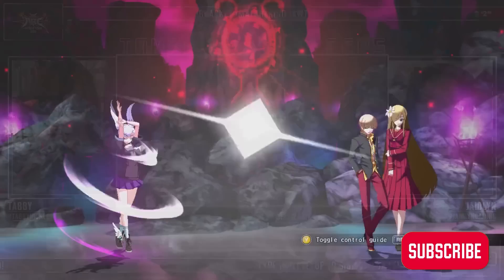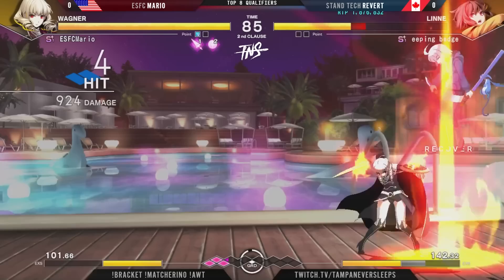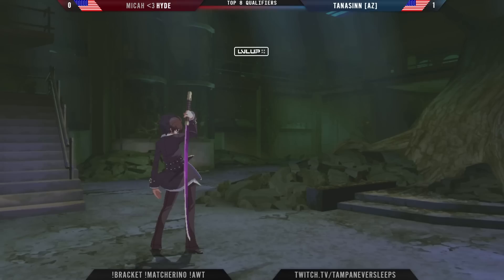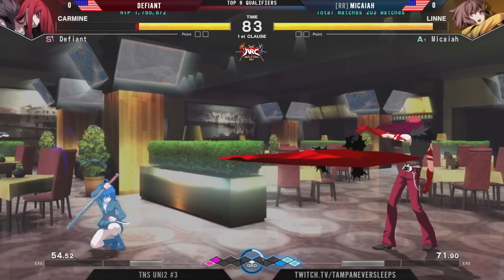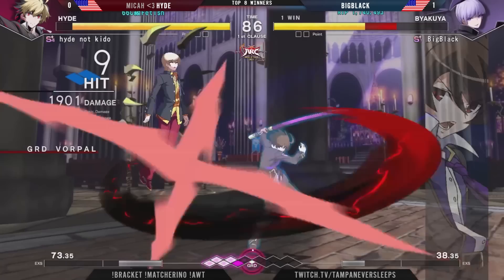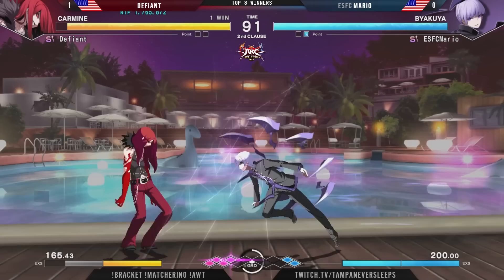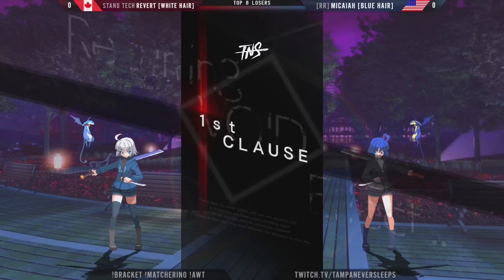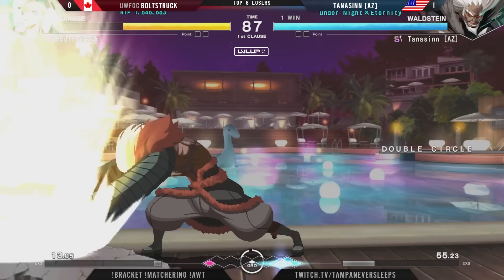TNS UNI2 4Tourney (Linne, Carmine, Nanase, Orie, Waldstein) Under Night Sys:Celes Top 8 Tournament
Match Timestamps:

0:00 BigBlack (Byakuya) vs. Bolstruck (Nanase)
5:20 Mario (Wagner) vs. Revert (Linne)
10:28 Hyde (Hyde) vs. Tanasinn [AZ] (Waldstein)
19:50 Defiant (Carmine) vs. Micaiah (Linne)

24:07 Hyde (Hyde) vs. Big Black (Byakuya)
29:23 Defiant (Carmine) vs. Mario (Orie)
40:05 Revert (Linne) vs. Miciaih (Linne)
44:02 Boltstuck (Nanase) vs. Tanasinn (Waldstein)

48:27 Losers Quarters A
56:55 Losers Quarters B
1:02:43 Winners Final
1:19:05 Losers Semifinal
1:26:45 Losers Final
1:38:25 Grand Final